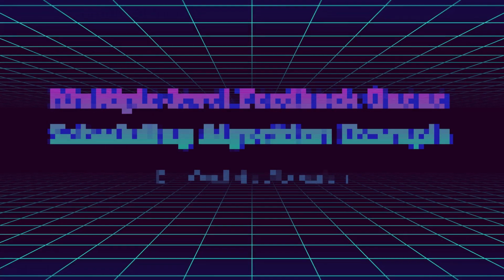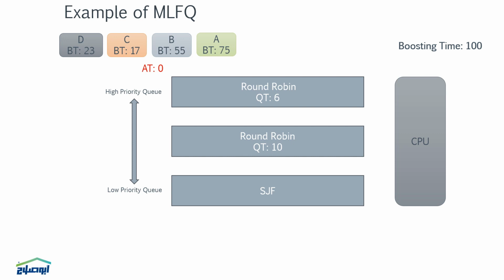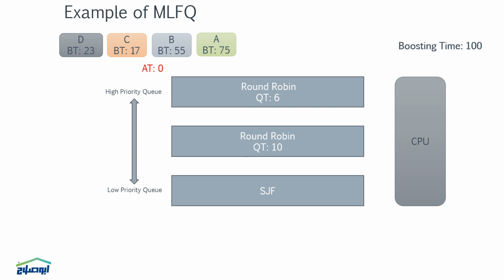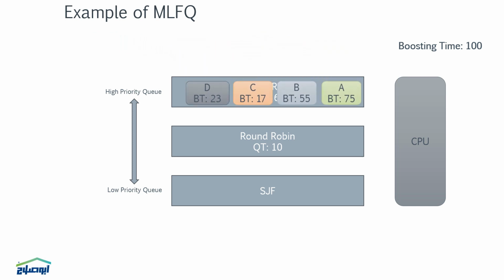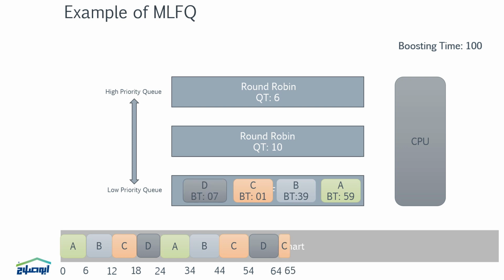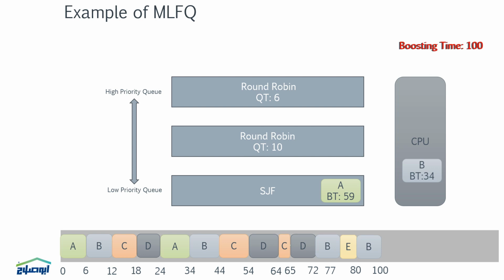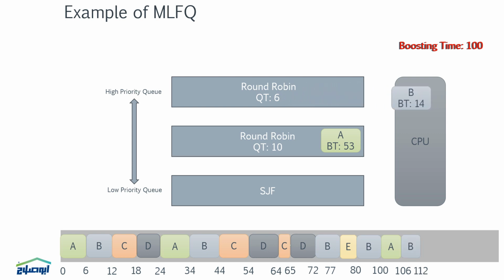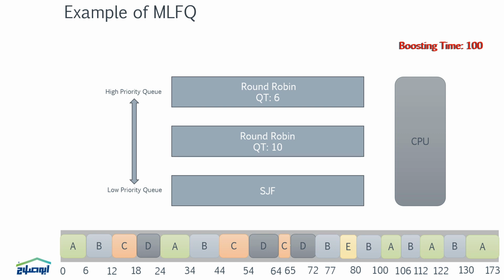Multi Level Feedback Queue Scheduling Algorithm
Suppose an Operating System uses the Multiple-level Feedback Queue Scheduling algorithm to schedule tasks. This algorithm consists of three queues, each with a different priority level. The highest priority queue uses a Round Robin scheduling algorithm with a quantum time of 6 units of time. The second highest priority queue uses a Round Robin scheduling algorithm with a quantum time of 10 units of time. The lowest priority queue uses a preemptive Short Job First algorithm. A boosting time of 100 units of time is defined. When the boosting time is reached, all processes in lower priority queues are upgraded to the highest priority queue.